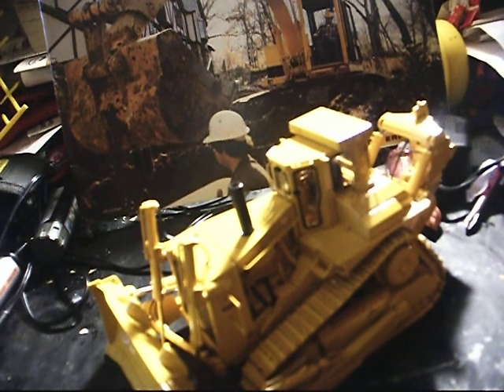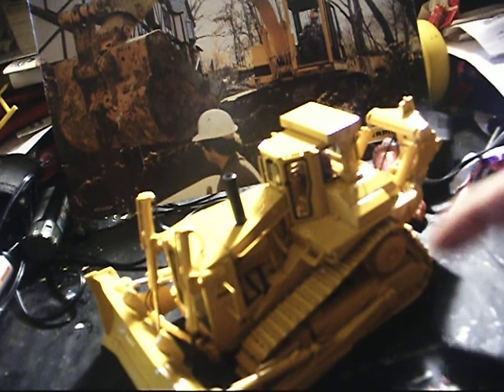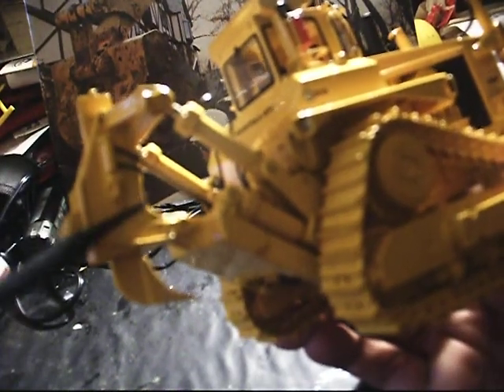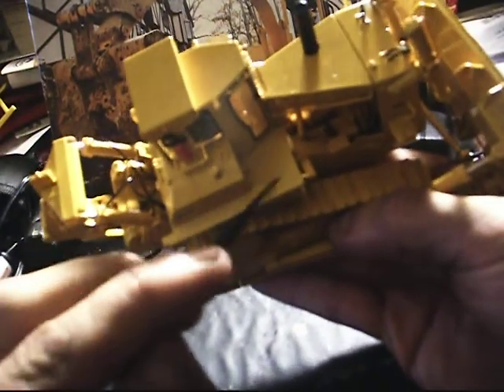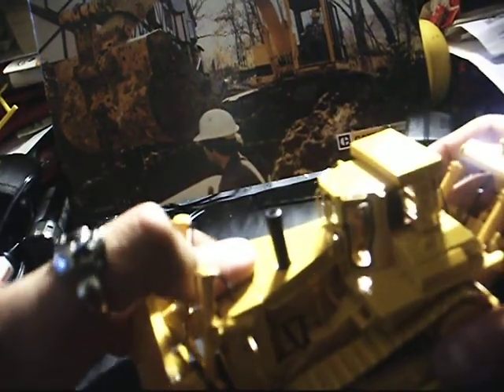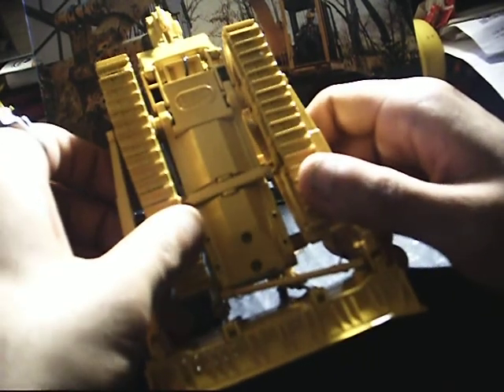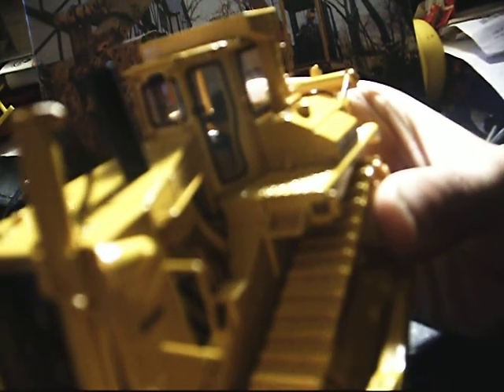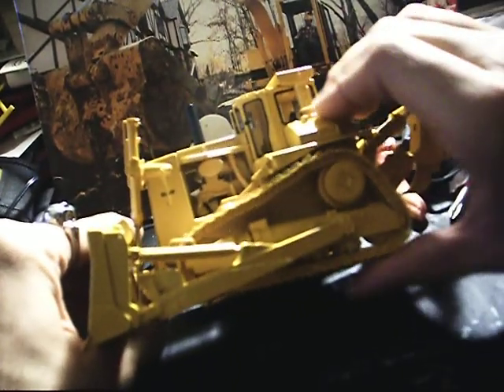CCM Cat D10 1/48th scale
Model review of the ccm d10